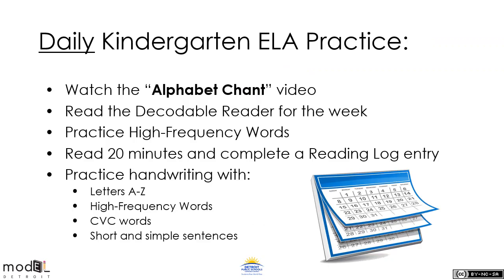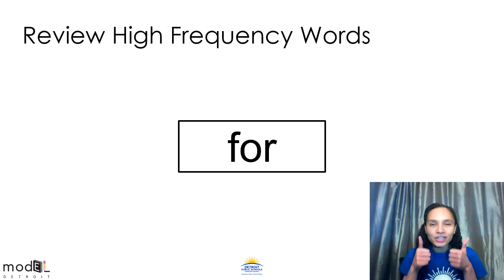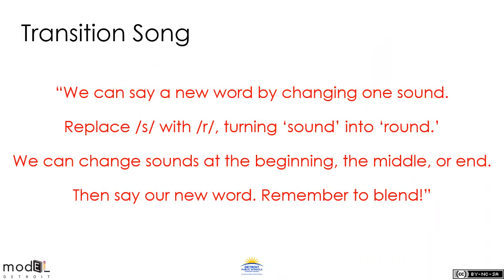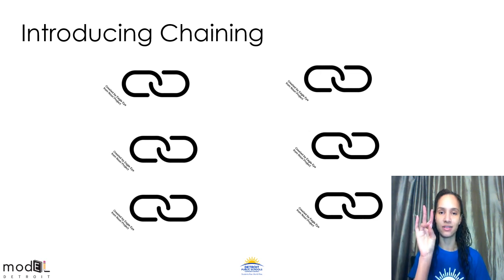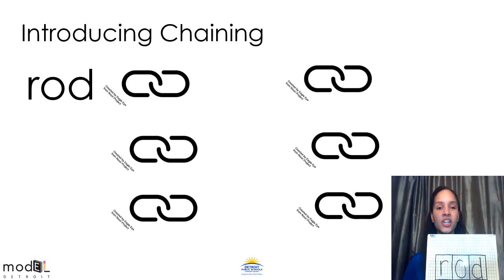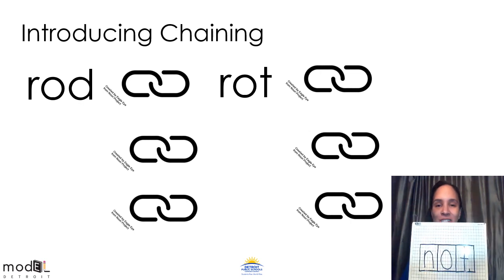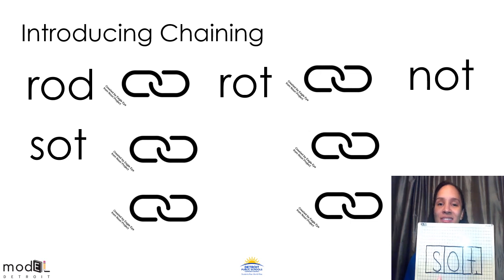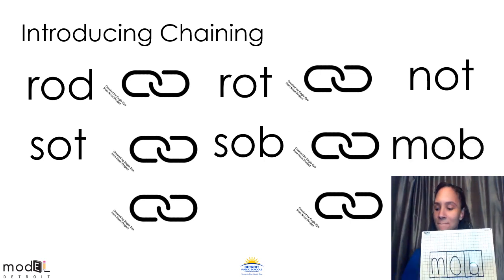ELA_GK_W1_L5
This video supports Lesson 5 in the Kindergarten ELA/Reading Distance Learning packet for DPSCD. Permission to record or duplicate this content is denied.